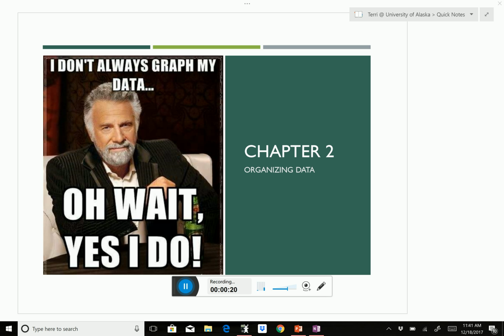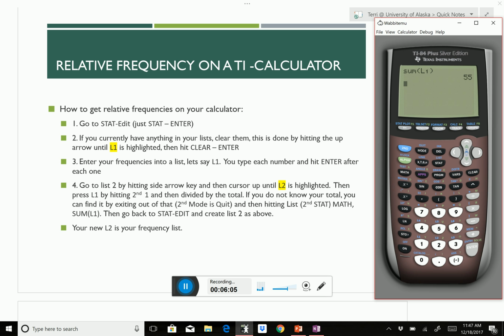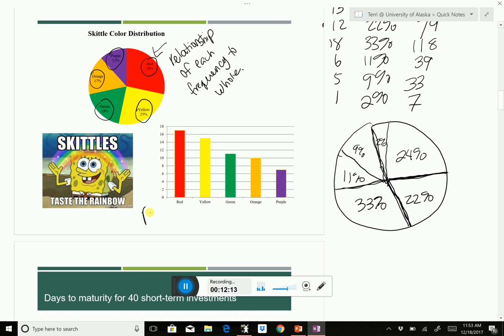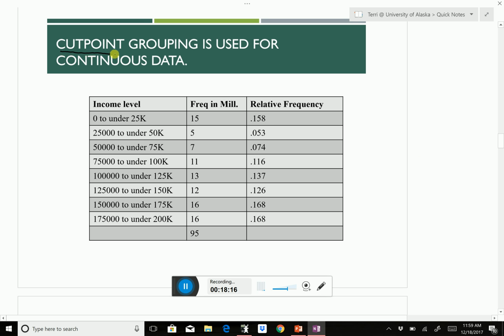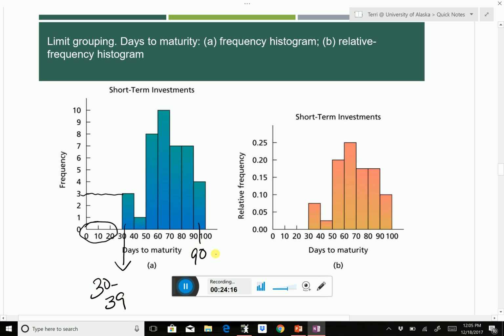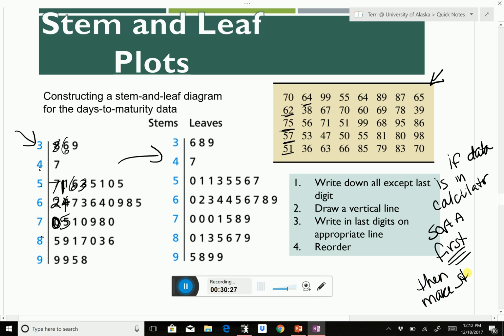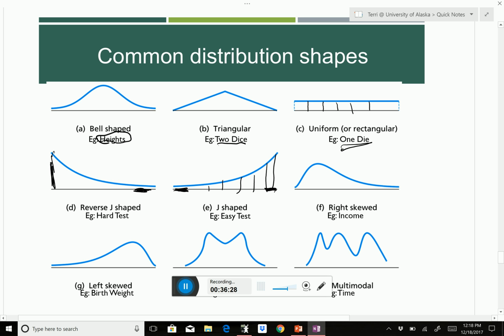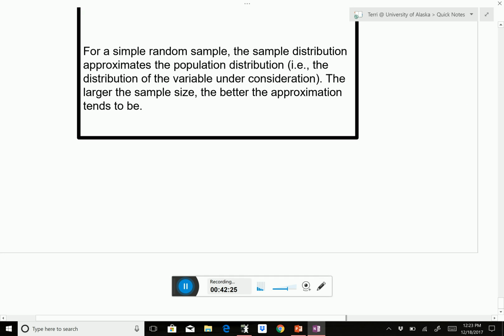Stat 200 Graphical Visualization of Data (ch 2)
Bar Graphs, Pie Graphs, Histograms, Stem and Leaf Plots, Dot Plots